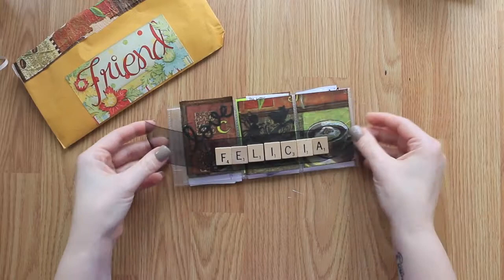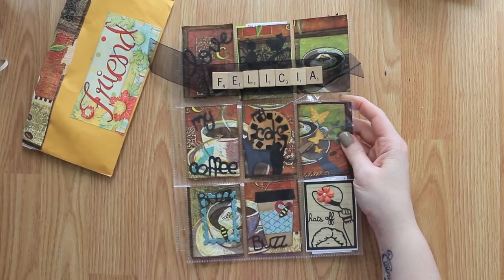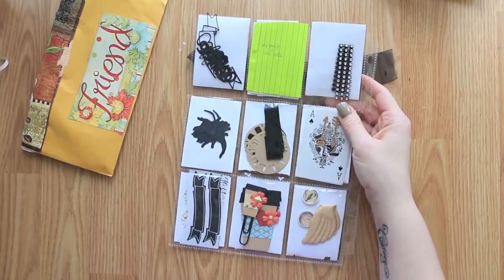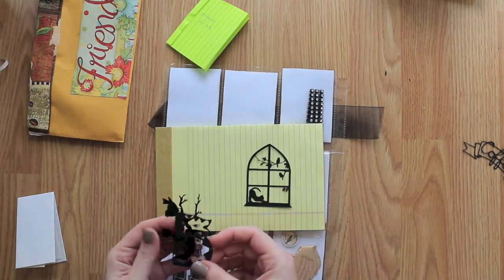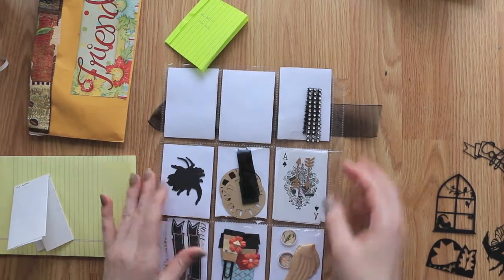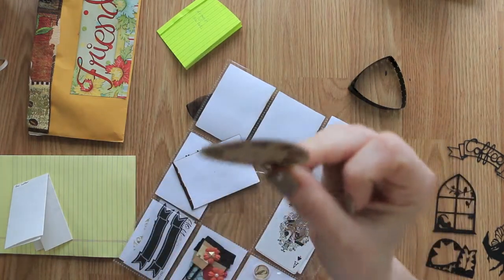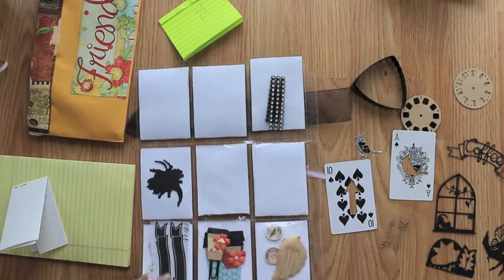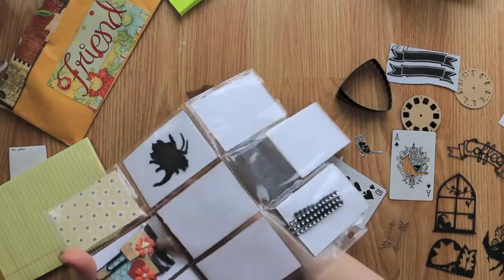Happy Pocket Letter Mail From Linda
►►Open Description box for more info and links!!◀◀
▽▼Yup its all down there. Just click Show More!!▼▽

Thank you so much Linda! I loved it!!

*hugs*
Felicia =0]

Always smile!! Ü
It makes people wonder what your thinking!

——— Y U P ∙ I ∙ P A I D ∙ F O R ∙ I T ———

I purchased all this with my own money.
I was not given any of these for a review.

Love With Food helps you discover new organic or all-natural snacks delivered to your door every month. Our subscription membership starts as low as $10/month. Every month, Love With Food members will receive a curated box of unique, hard-to-find tasty snacks which varies based on seasonal themes. For every box sold, we donate a meal to several food banks such as the Feeding America Network and Share Our Strength - No Kid Hungry. Join us to help end child hunger one meal at a time!

A unique opportunity to discover new products and try them for free.
It's simple - you choose a product and its delivered to your home or workplace for free!!

If you cant find it on Amazon your not looking lol. Great place to find all kinds of stuff. Check out the prices! Comparable to ebay!

◦ Music : Music for this video is from the audio section in Youtube's Video Creator area.
◦ Video edited using iMovie for Mac